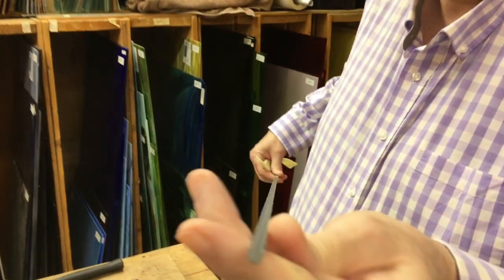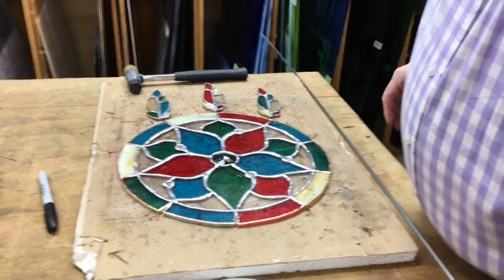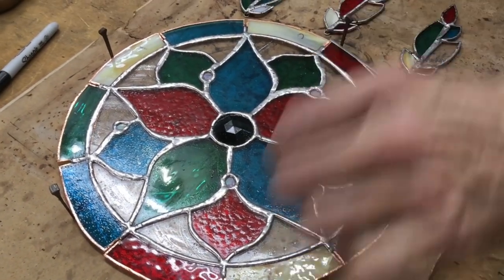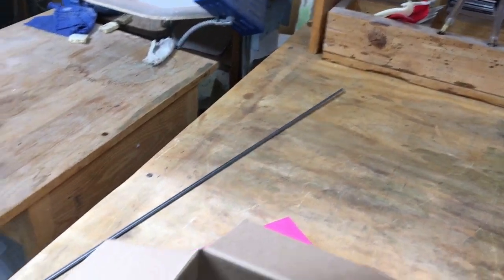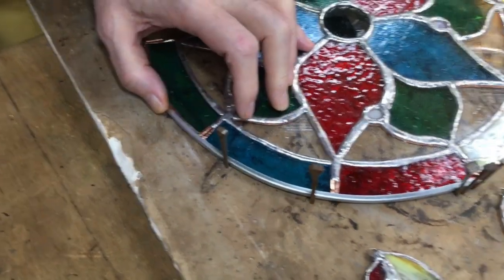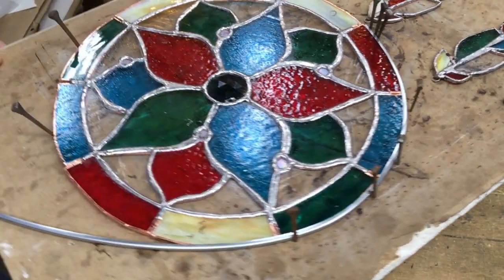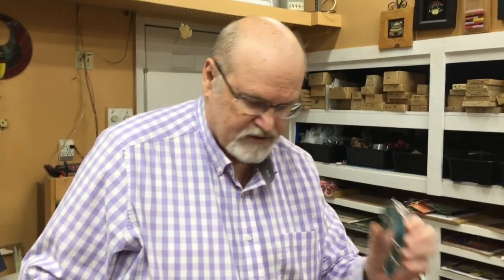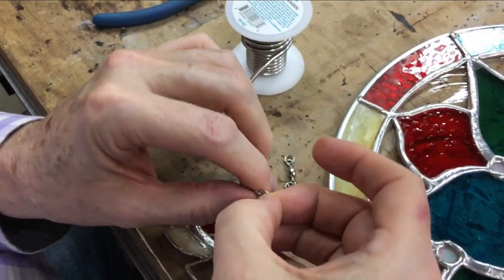Zinc Border Around Round Stained Glass - tech tip thursday V 201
Zinc Border Around Round Stained Glass. David Gomm shows how to put a Zinc Border Around Round Stained Glass. This is 1/8" zinc that goes around the round exterior of a stained glass panel

     Look For Wisdom Wednesday On Wednesdays at Noon (MST)
     Look For Tech Tip Thursday On Thursdays at Noon